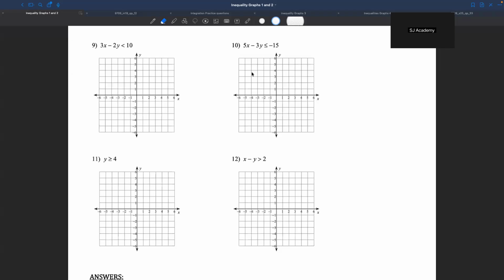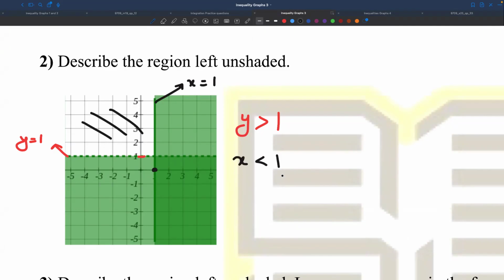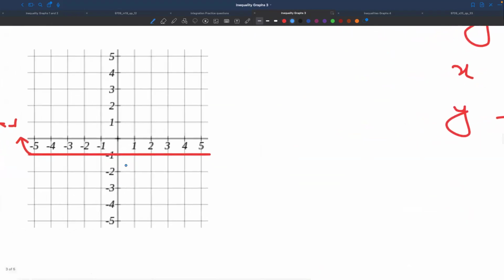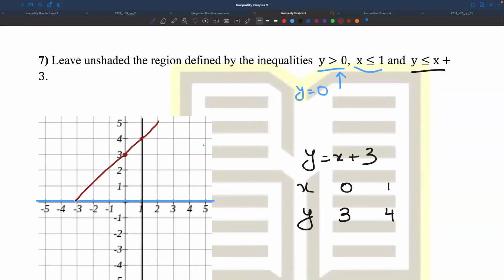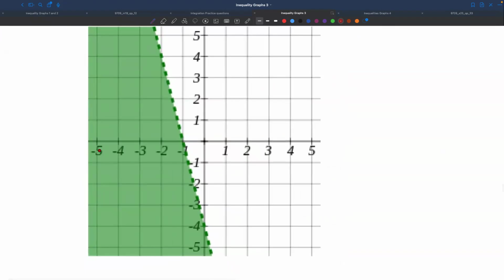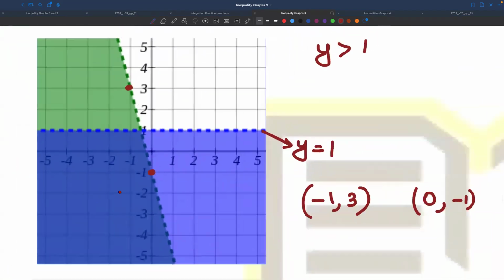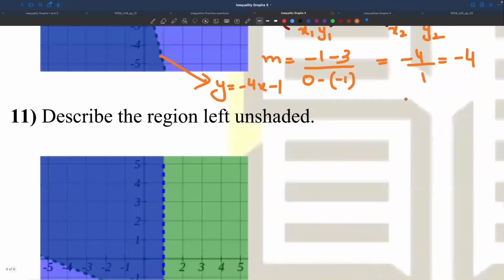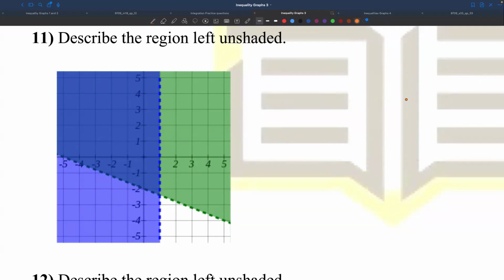Inequality Graphs L2 - O level/IGCSE Math (4024/0580)